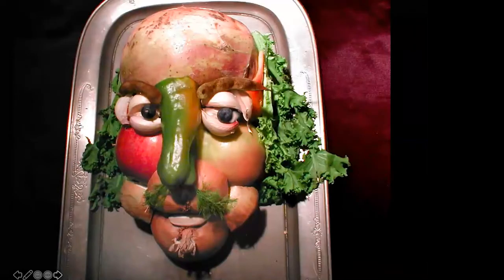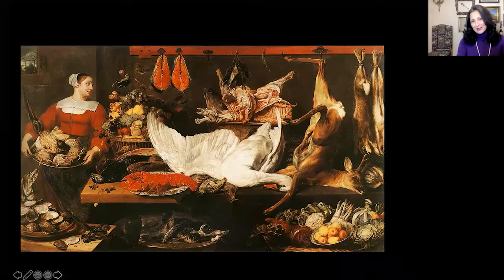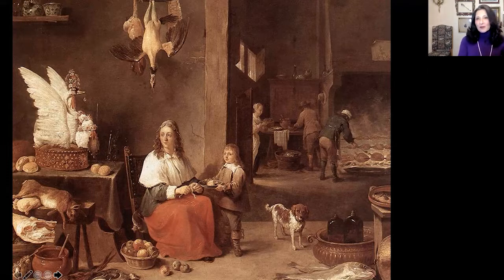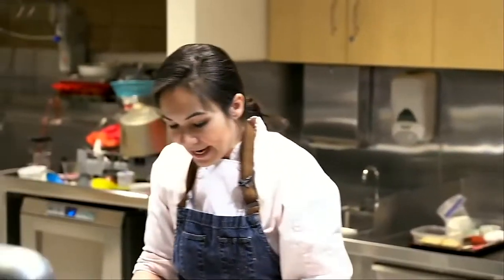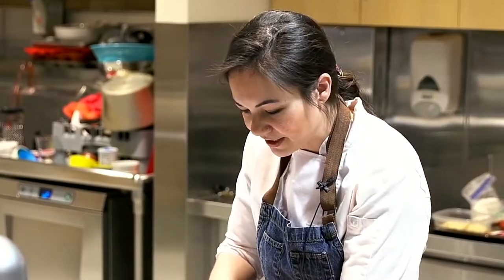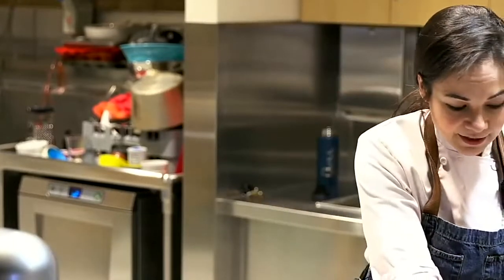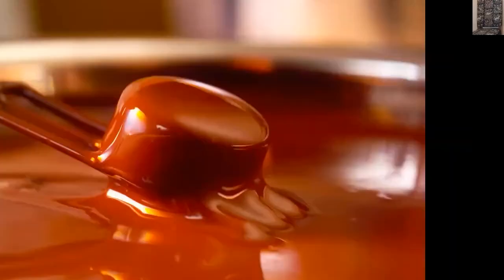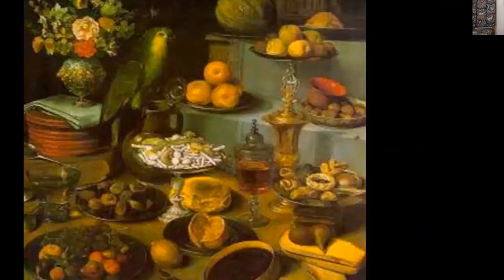Shakespeare's Kitchen, with Francine Segan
Learn about foodways and festivals in the age of Shakespeare in this lively cooking demonstration with author Francine Segan ("Shakespeare's Kitchen") and Chef Jessica VanRoo (UCI Anteater Test Kitchen).